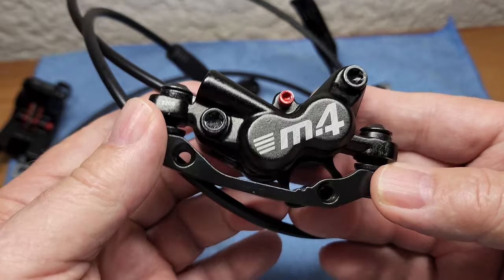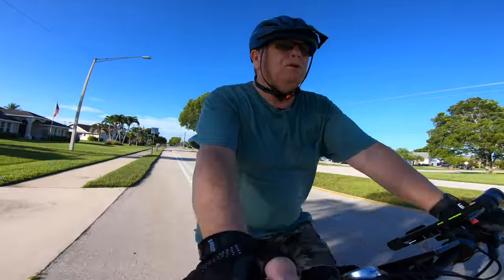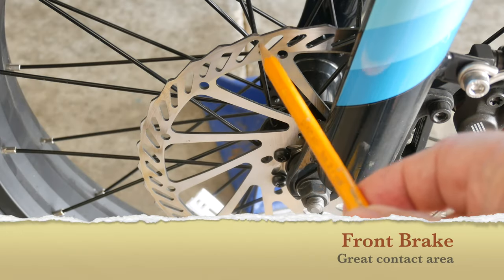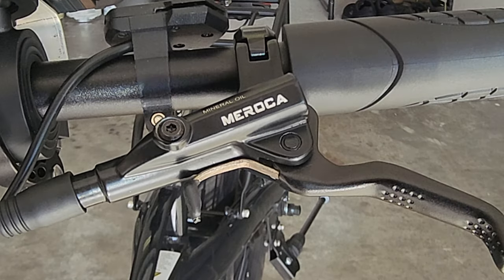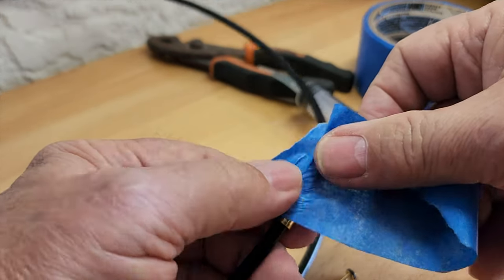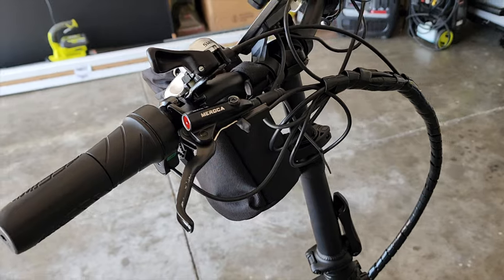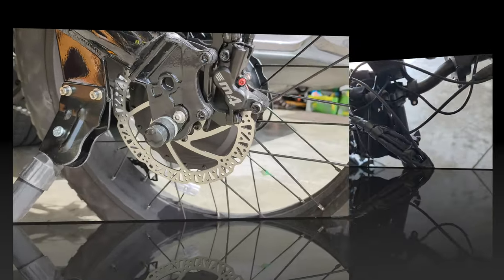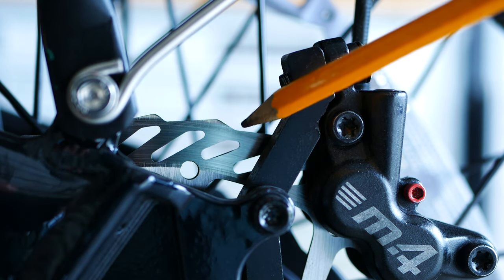Hydraulic 4 piston brakes for Lectric XP 2.0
I finally finished my Lectric XP 2.0 brake upgrade with dual  203mm rotors and 4 piston brakes. This has made a world of difference in stopping power and extreme quietness, loosing the awful brake squeal from poor rotor/pad contact. This  is what it took to put hydraulic 4 piston brakes on my Lectric XP 2.0. Note: cut off switches have to be purchased by another supplier.

0:00 intro
1:19 one finger braking
1:37 203mm rotors and stoping power front brake
2:03 discuss issues and need for spacer
2:55 discuss leverage and why larger rotors make stopping easier
4:19 poor original brake pad contact
5:11 203mm rotor and caliper perfect contact pattern
5:27 electric motor cutoff switches
6:20 cutoff magnets
8:35 how to prepare a brake hose install barb
12:39 brake hose routing
13:47 barb o-ring style
15:04 rear hydraulic caliper installed on original rotor
15:36 new rear 203mm rotor installed and working great

This may be a better option if you do not want  to go thru the making of a hose and bleeding the brake.
Lectric | XP 2.0 | Full Hydraulic Brakes installation E-Bike Compatible Zoom Hydraulic e-bike Brakes
Zoom kit

MEROCA M4 Four-Piston Oil Brake Oil Disc Road Bike Mountain Bike Hydraulic Disc Brake 1 Pair(Left Back Right Front)
JooFn Disc Brake Caliper Mount Adapter is Front 203mm
NEPIDOVS Bike Disc Brake Rotors 160/180/203mm 2pcs Set
TRP 1.0mm 6-Bolt Rotor Alignment Spacer
Dymoece 3000mm Hydraulic Disc Brake Hose Kit
Finish Line High Performance Mineral Oil Brake Fluid, 4 oz
Bike Olive and connecting insert
Disc Brake Mount rear 203mm